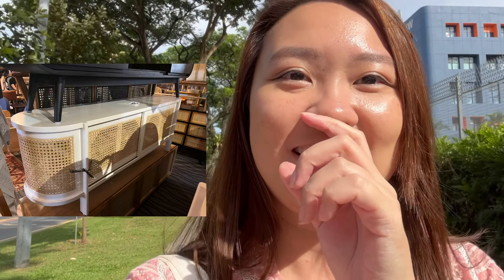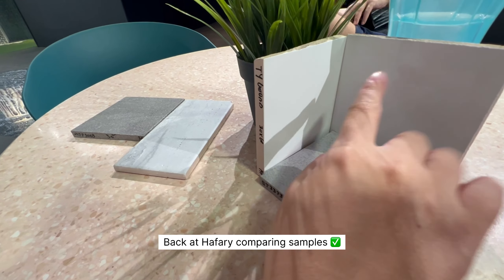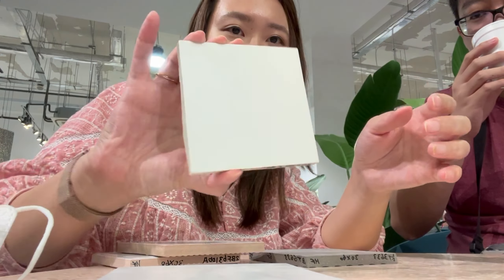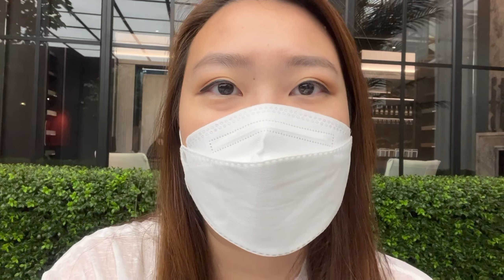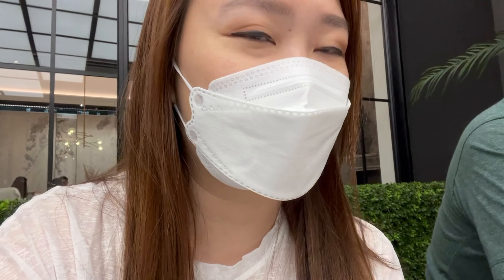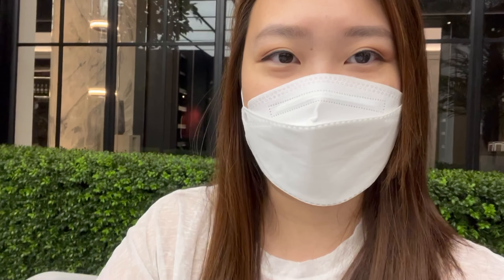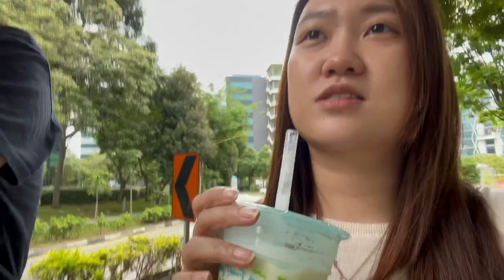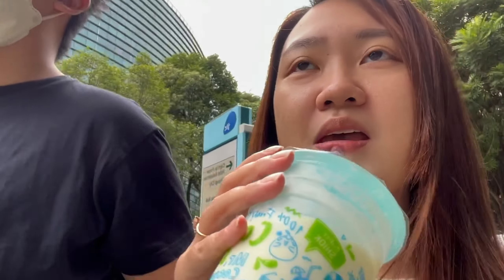RESALE 3-ROOM BTO HDB 🏠 | RENOVATION VLOG #2 | SOURCING!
Hi! We are getting nearer to our key collection date! 😊
In this video we are sharing more about our sourcing trips, where we have been going to search for bathroom fittings and confirming our tiles with our contractor. We hope you enjoy our little sourcing series!

Places visited/mentioned In this video:
1) Tan Boon Liat - Rooma, Grey and Sanders
2) Second Charm
3) Hafary
3) Sim Siang Choon